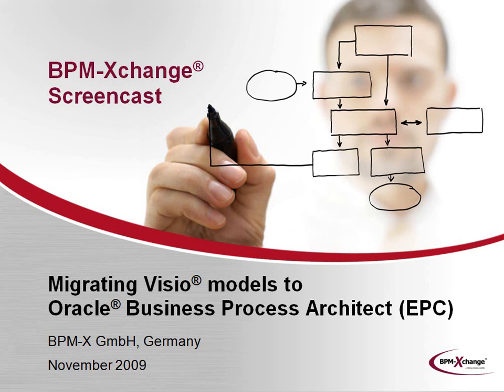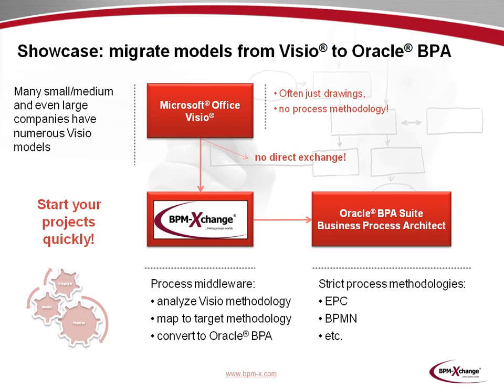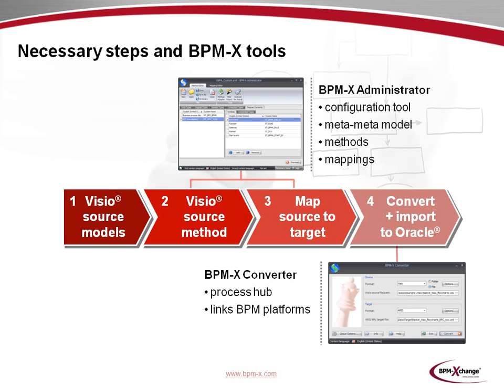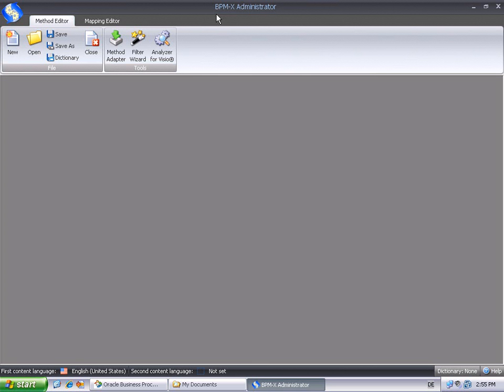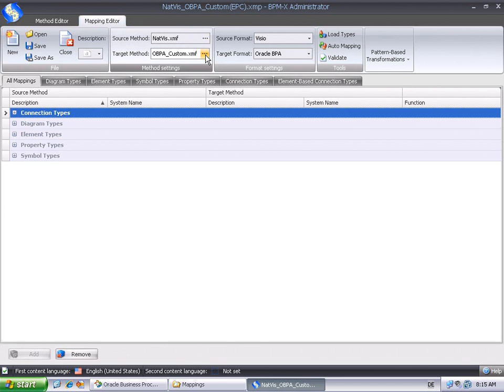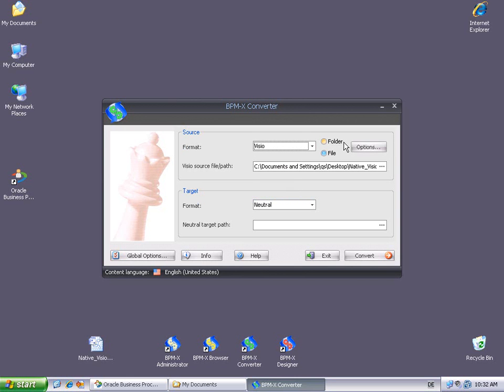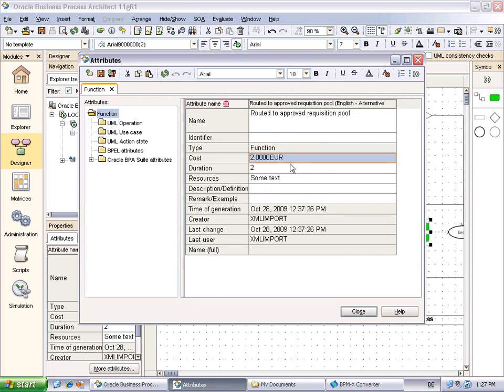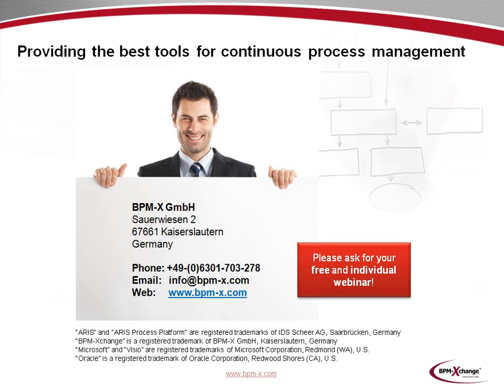BPM-X - Migrating Visio® models to Oracle® Business Process Architect (EPC)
BPM-Xchange® tools allow to efficiently migrate Microsoft® Visio® business process models to high-end BPM platforms. This showcase addresses EPC models in Oracle® Business Process Architect.

While normal Visio®-based diagrams don't follow a process methodology, high-end models do.

The BPM-X Administrator's "Analyzer for Microsoft® Visio®", however, smartly analyzes Visio® diagram contents and creates corresponding methodologies. Moreover, the Administrator's Mapping Editor - due to the flexible methodical meta-metamodel of BPM-X - allows to map source methodologies to target methodologies like EPC, VACD, BPMN and also customized ones.

Employing these mappings as rule sets, the BPM-X Converter will translate BPM models from one platform to another.

This screencast outlines the migration process from native Visio diagrams to EPC models in Oracle® BPA Suite Business Process Architect and thus illustrates how to get migration projects started in a quick and cost-effective manner.